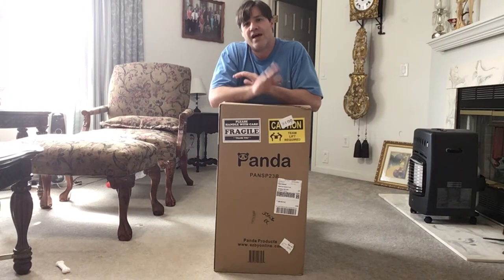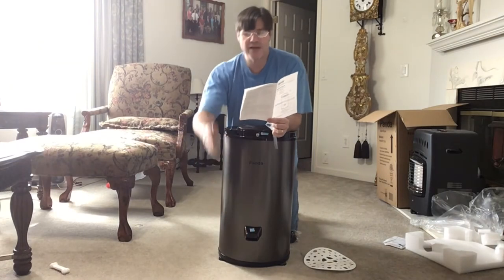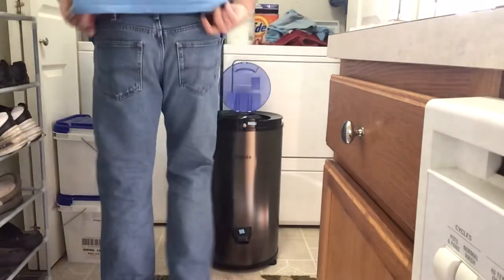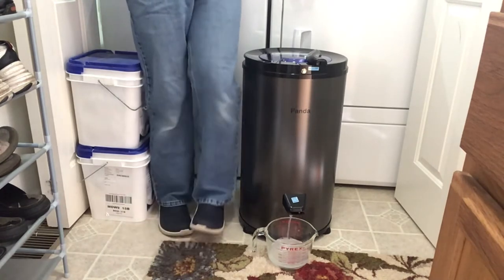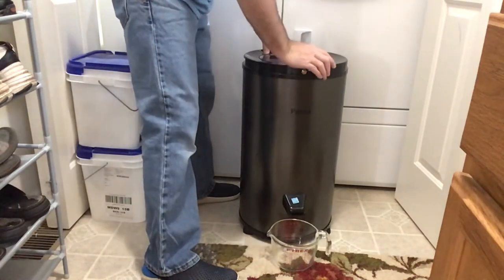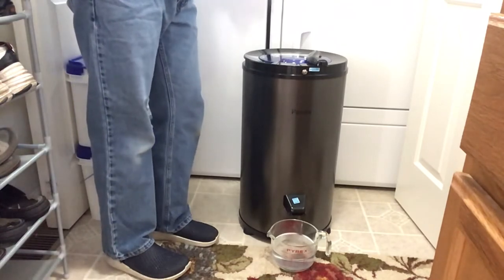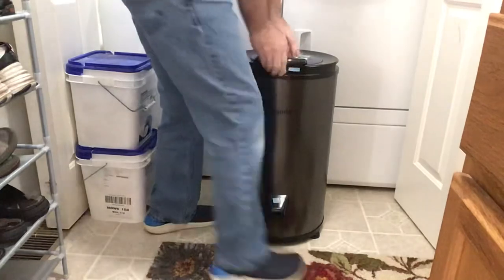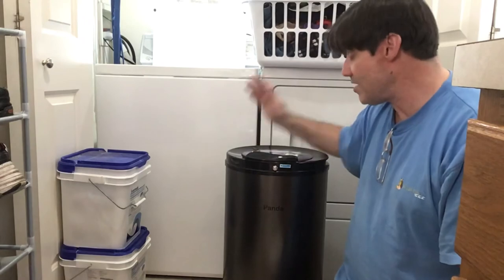Panda spin dryer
Model # PANSP21W